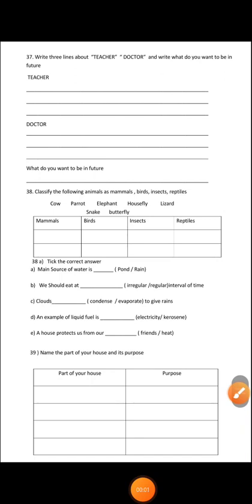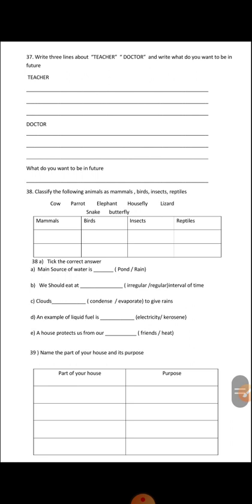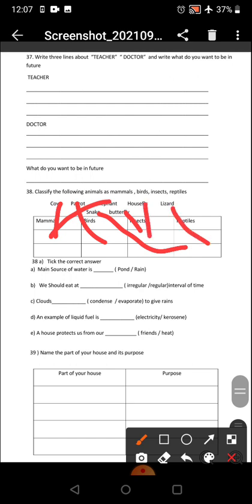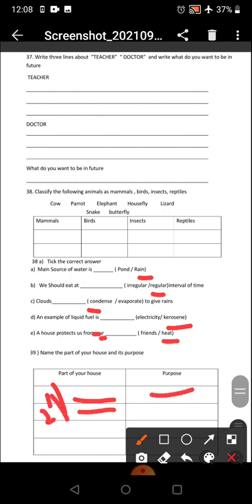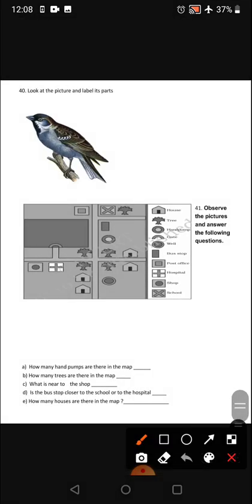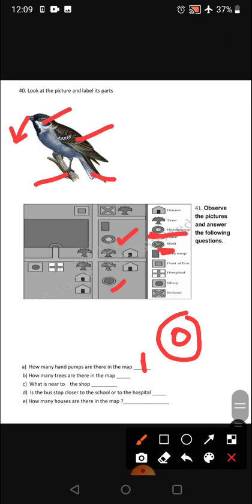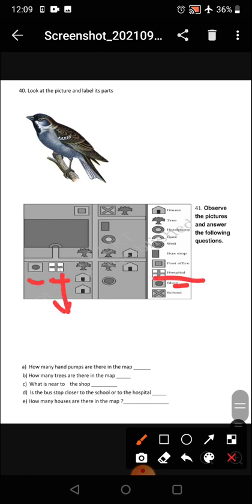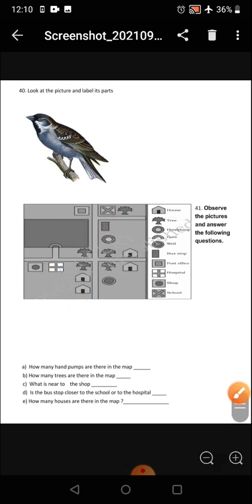Class3 EVS 'Revision work' by Mrs Jaya